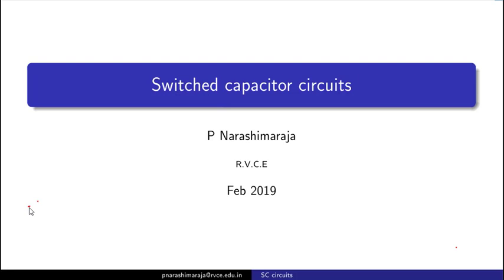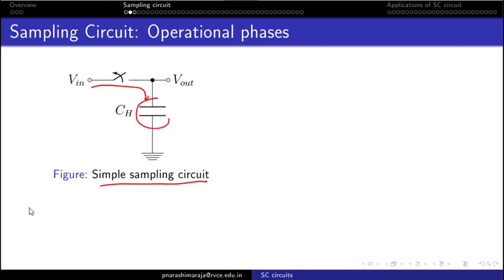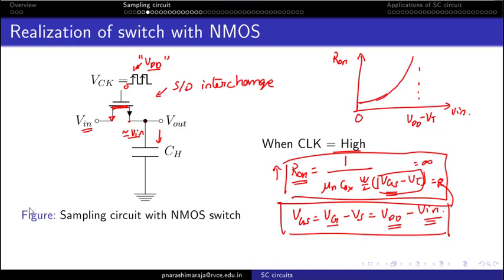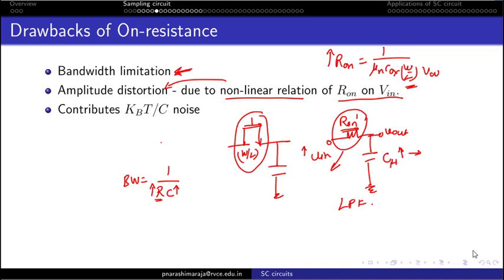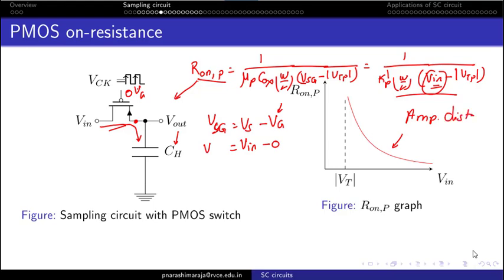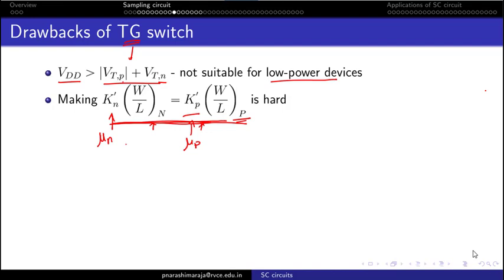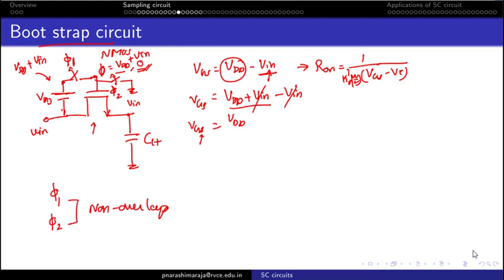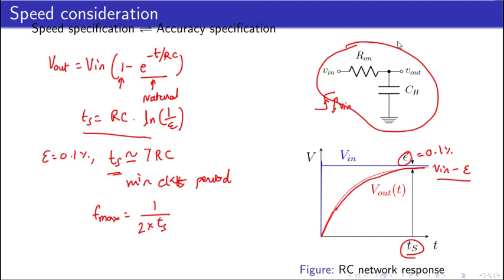Switched capacitor circuit -Part 1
Discusses about the Sampler circuit and the modes of operation.